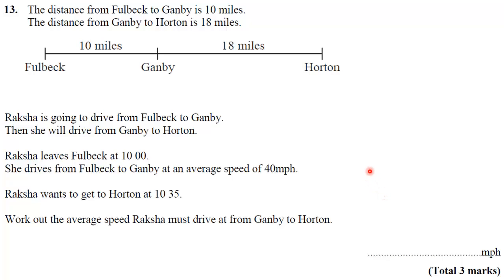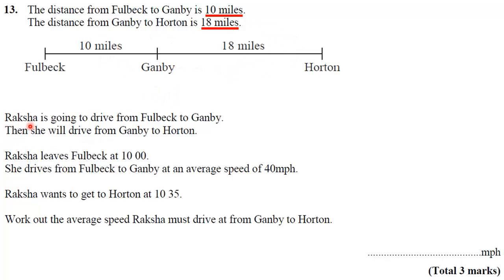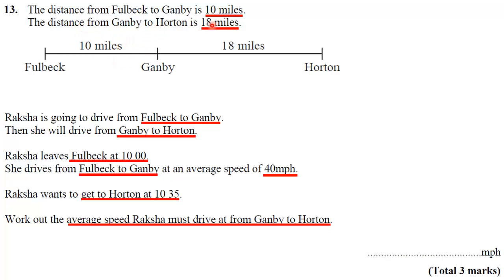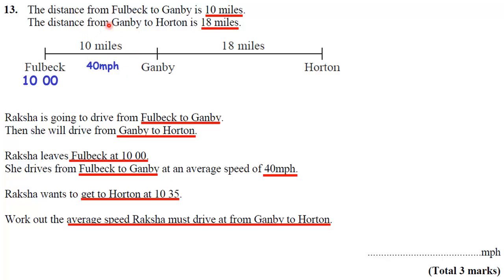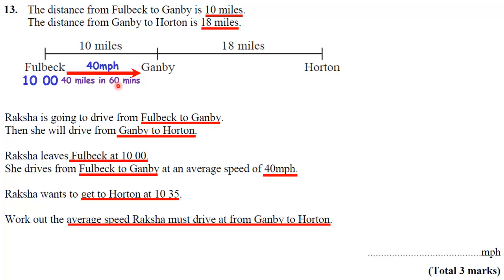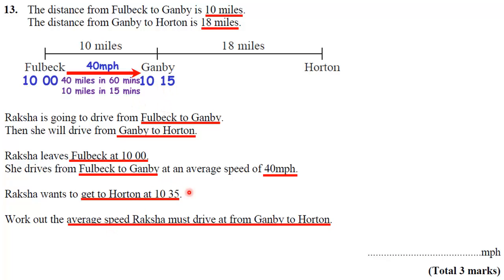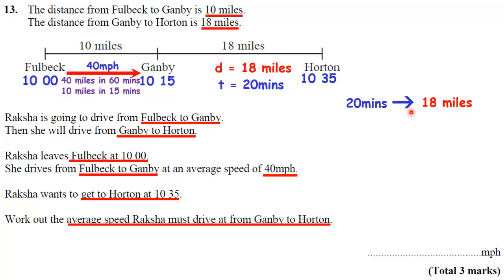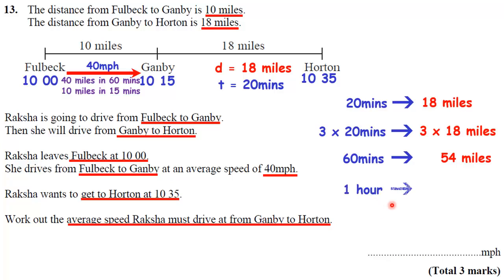Set 1 P1 Q13